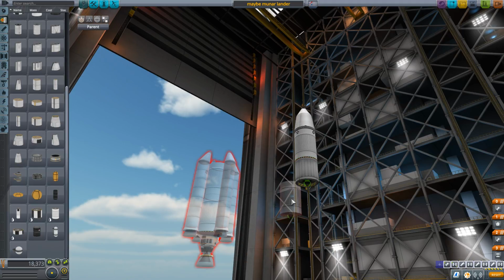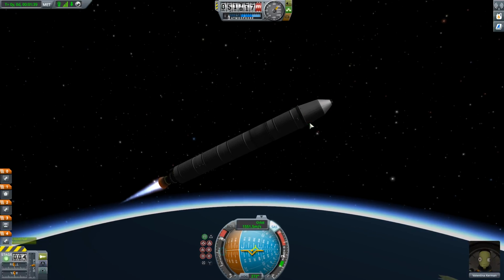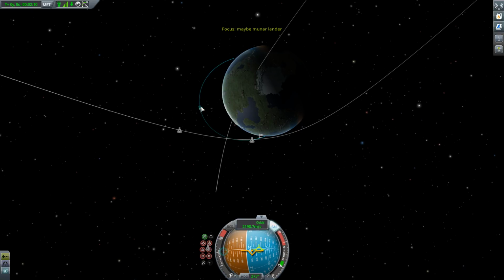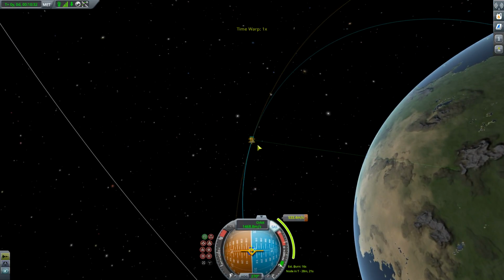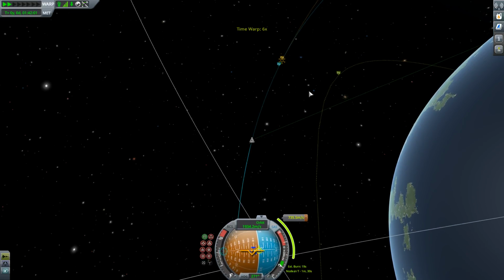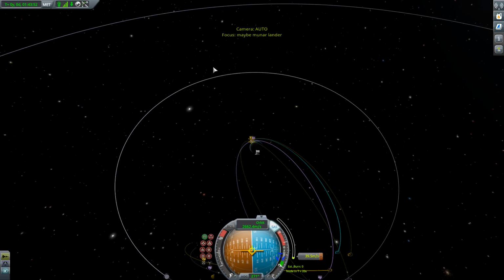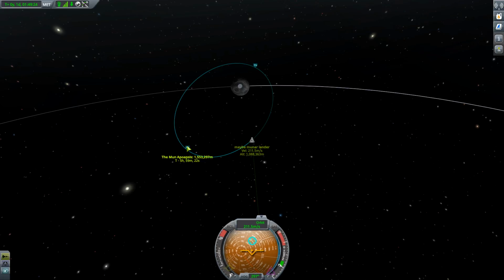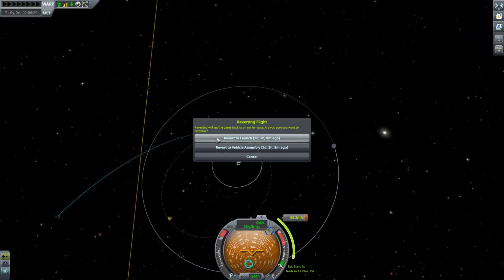trying to get to the mun